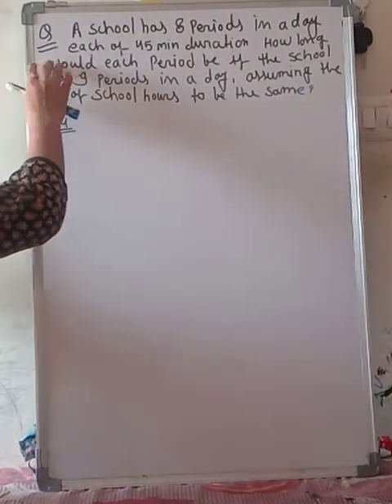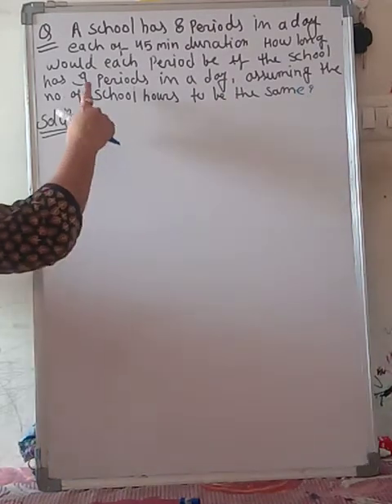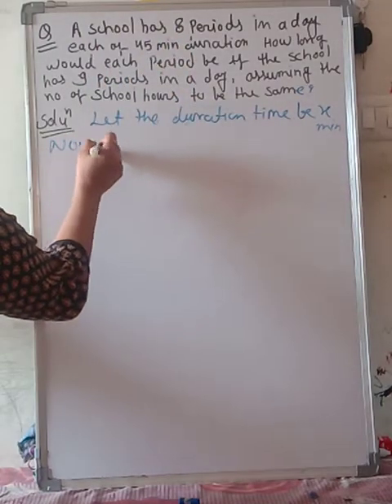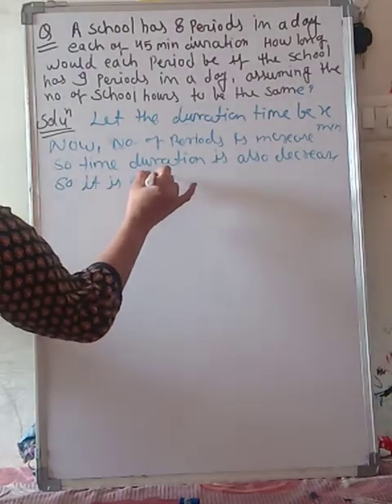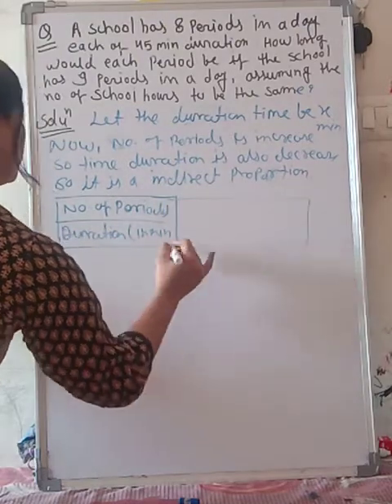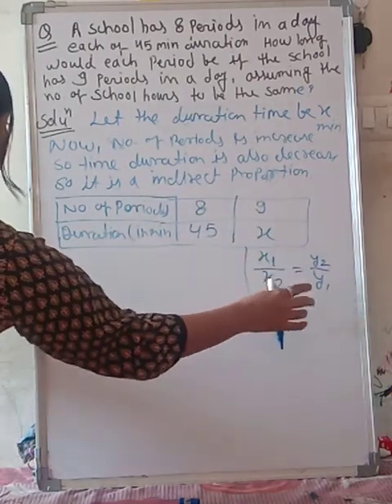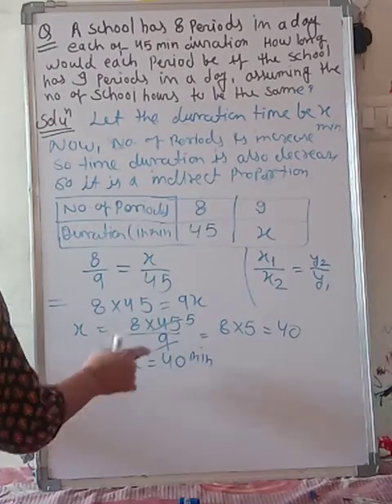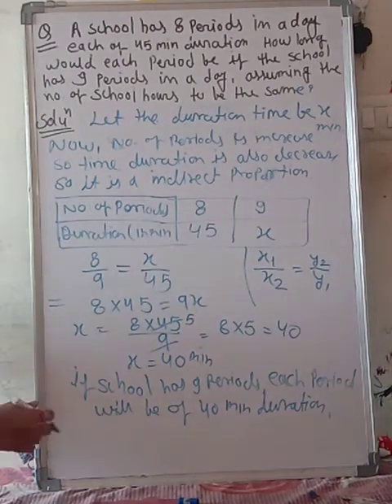Direct and Inverse proportion part-5